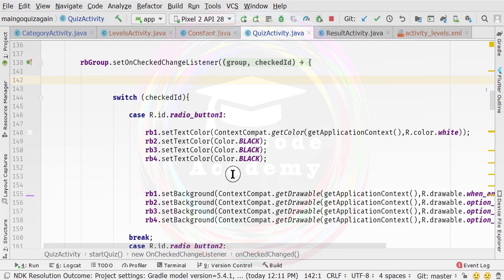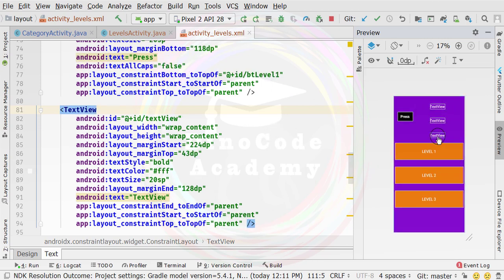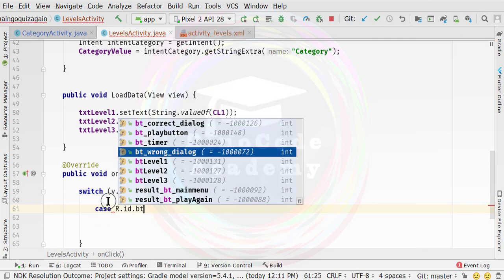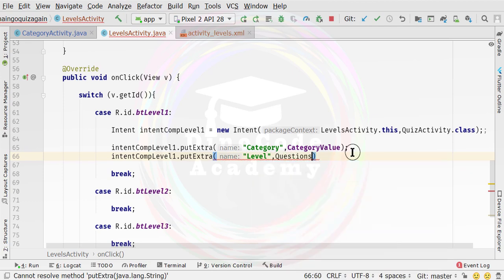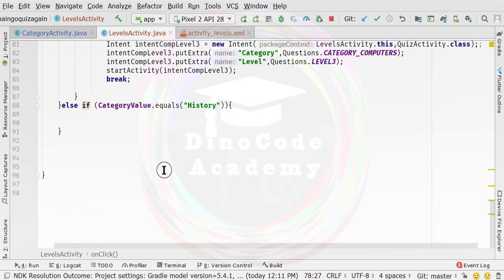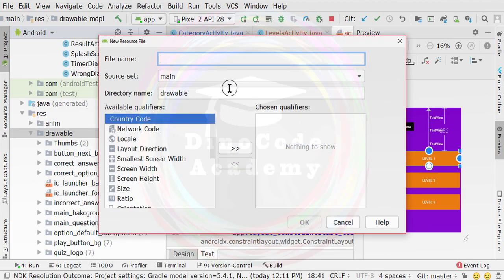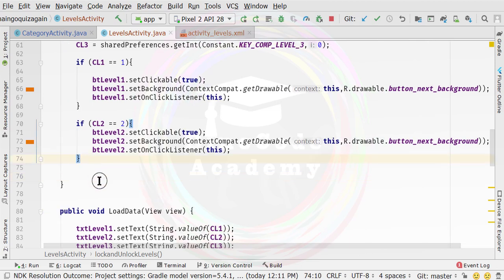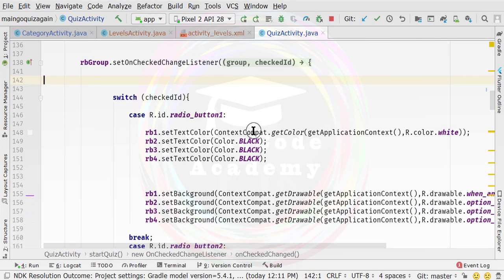Multiple Choice Quiz App with SQLite Integration Part 34 - Level Lock and Unlock Functionality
So in this video we will start adding the quiz level and unlock functionality.
 I am going to implement the Levels Functionality to the Go Quiz App the most requested feature by the subscribers. So here I will do this in a series of videos so that it will become easy to understand.
In short, I will add the Levels inside the Multiple Choice Quiz App with SQLite Integration.

This is another series of the App in which you will learn how to build a Mini Music Player Application in Android without using Service.